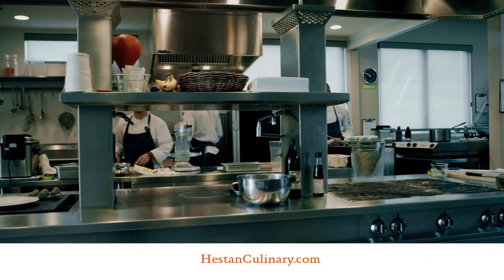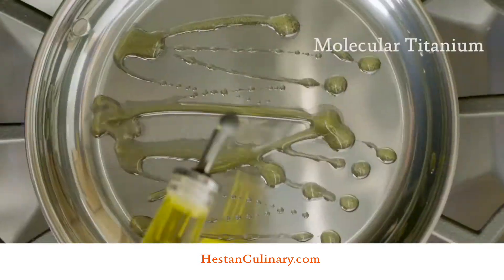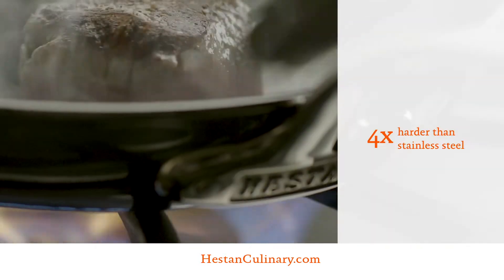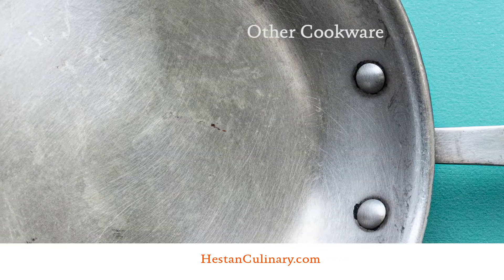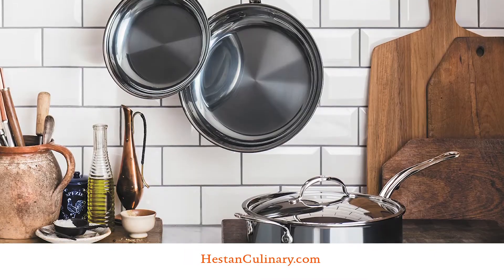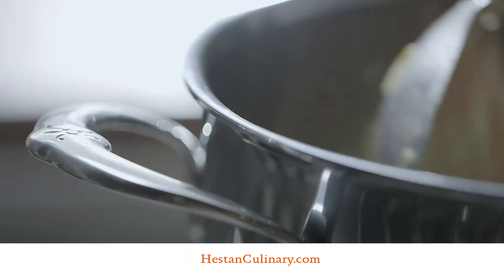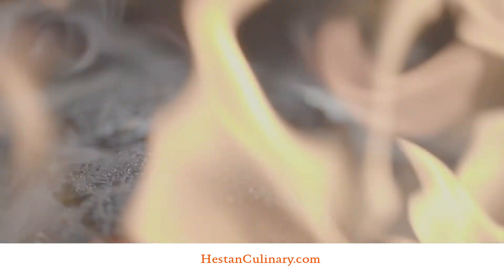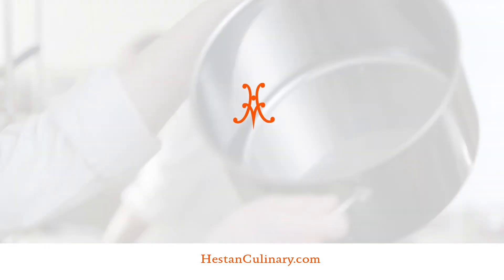Four Times Harder than Stainless Steel